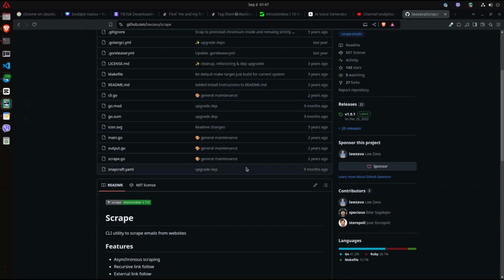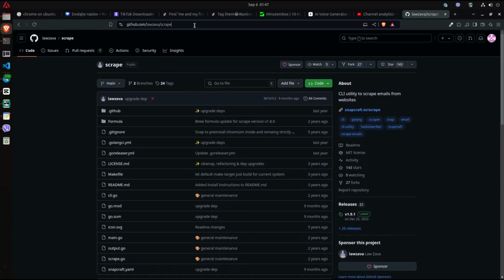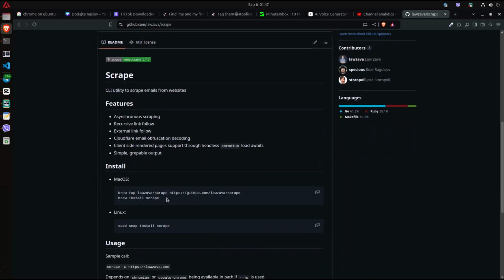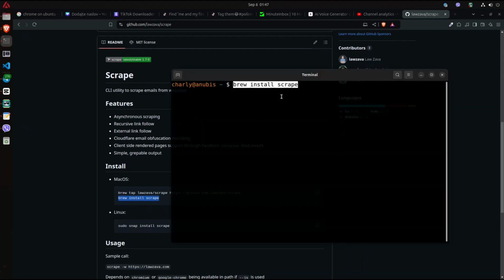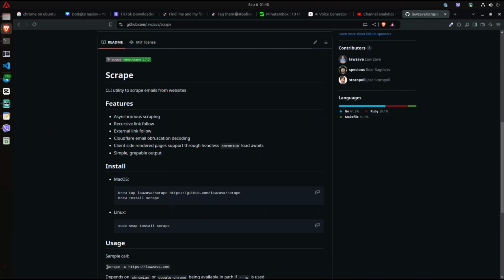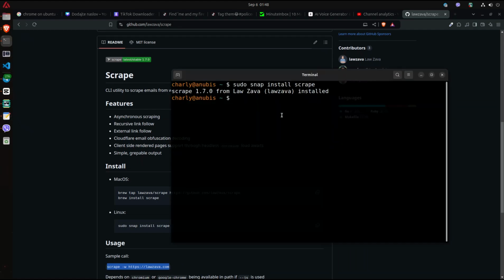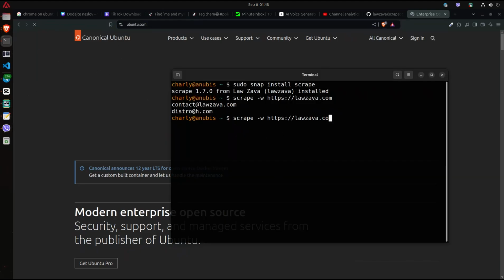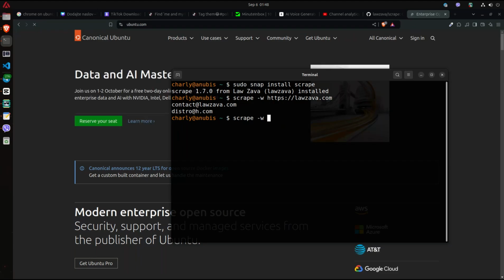How to Use Email Scrape on Ubuntu | GitHub Setup Guide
Dive into the world of Linux with our clear and concise tutorials and in-depth reviews. Whether you're a seasoned pro or just getting started, our content caters to all levels of expertise. Learn how to master Linux distributions, discover powerful open-source tools, and stay updated with the latest developments in the Linux ecosystem.

How to Use Email Scrape on Ubuntu ?